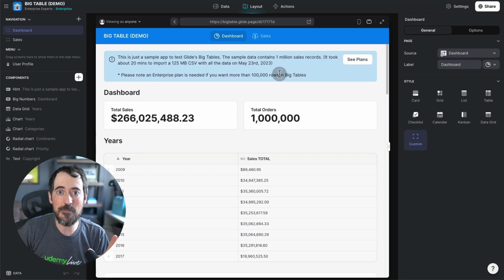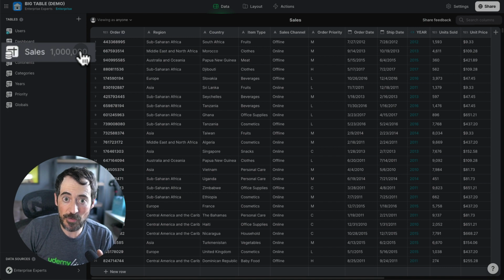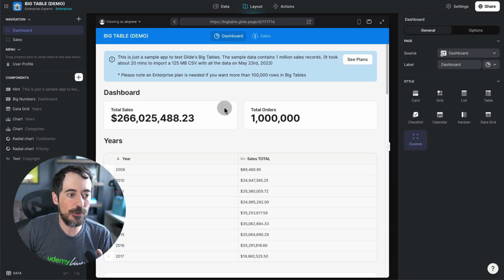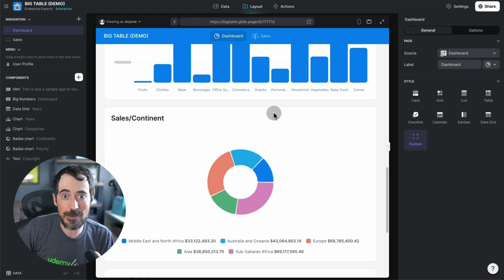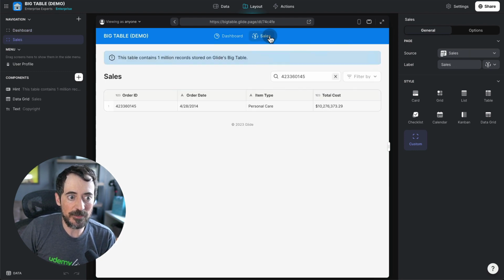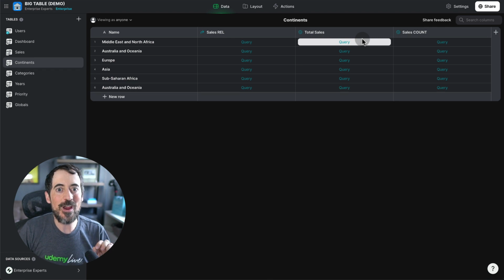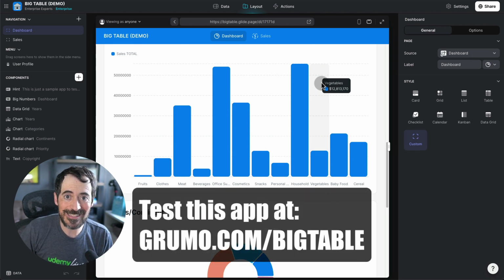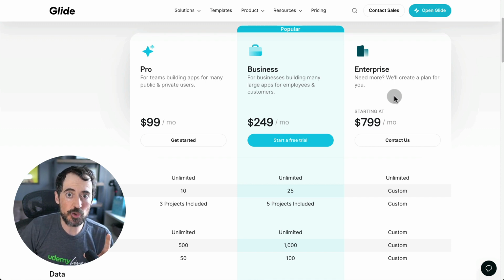Big Tables Glide | Store up to 10 Million Records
Glide's Big Tables offer storage up to 10 million records. Test Big Tables on this app

Miguel @ Grumo.com